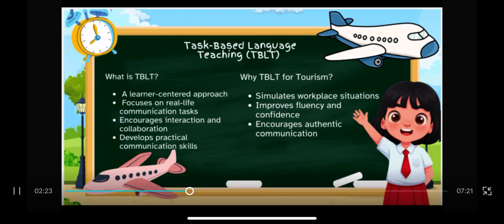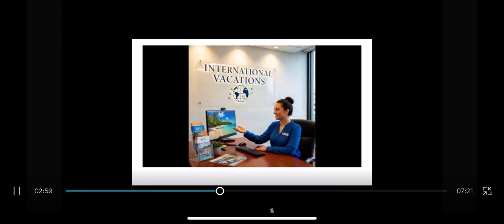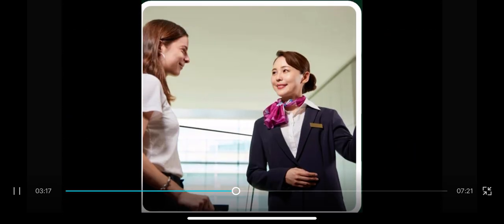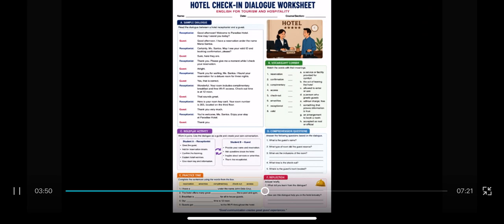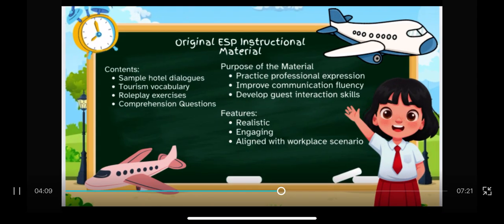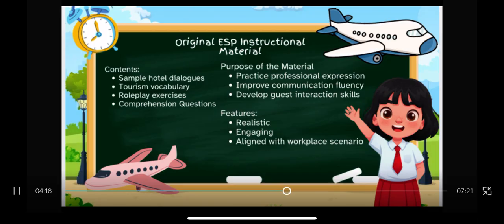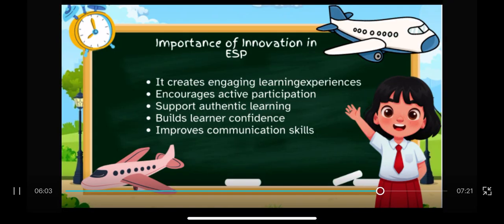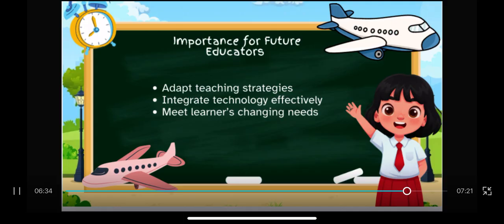COGNATE 2 (Video Presentation)